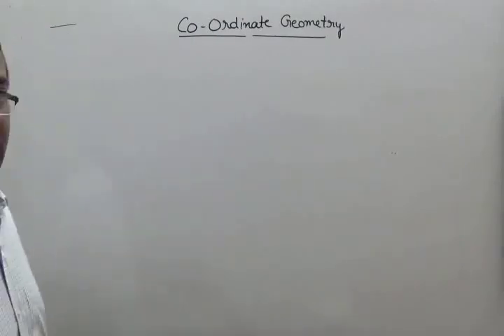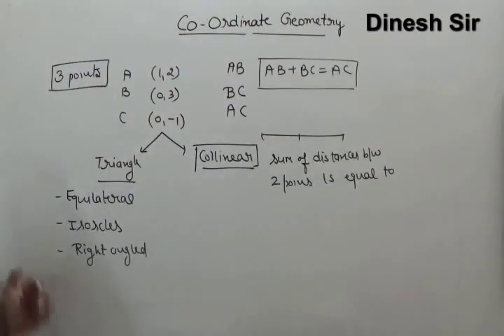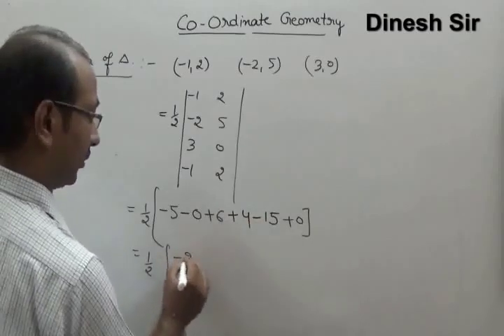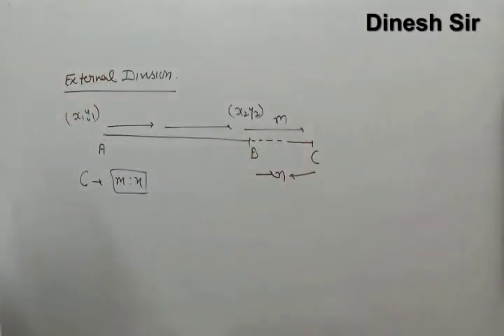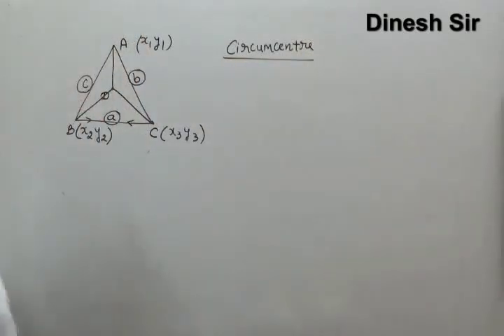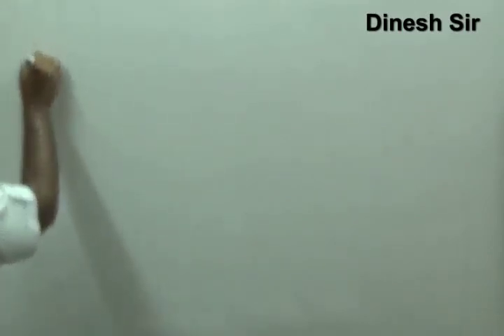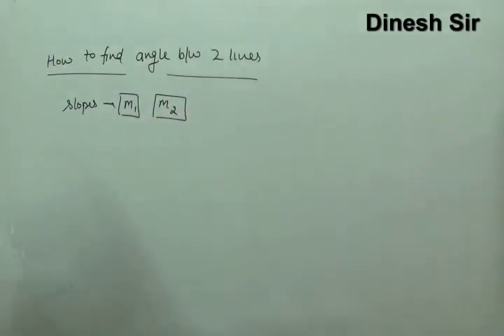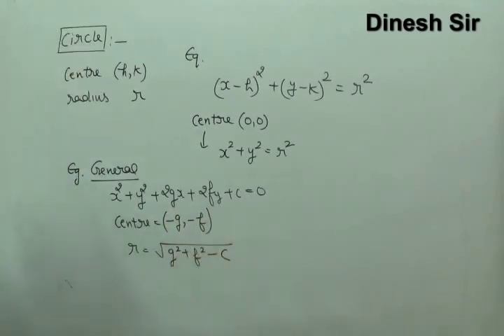Coordinate Geometry Full Course in One Video | CAT/IPMAT/SSC Maths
Master Coordinate Geometry in this complete one-shot lecture designed for CAT, IPMAT, SSC CGL, SSC CHSL, Banking, CUET, CMAT, XAT, SNAP, MAT, NDA, CDS, and other competitive examinations.

In this session, we cover the entire Coordinate Geometry chapter from basic concepts to exam-oriented problem-solving with shortcuts and practice questions.

Topics Covered

📍 Origin, Axes & Quadrants

📍 Plotting Points

📍 Distance Formula

📍 Midpoint Formula

📍 Section Formula

📍 Collinearity of Points

📍 Point-Slope Form

📍 Two-Point Form

📍 Intercept Form

📍 Exam-Oriented Tricks and Shortcuts

Suitable For

✅ CAT

✅ IPMAT

✅ JIPMAT

✅ NPAT

✅ SET

✅ CUET

✅ SSC CGL

✅ SSC CHSL

✅ SSC MTS

✅ Bank PO

✅ Bank Clerk

✅ CMAT

✅ MAT

✅ XAT

✅ SNAP

✔ Complete Coordinate Geometry Theory

✔ Formula Revision

✔ Shortcut Techniques

✔ PYQ-Based Approach

✔ Speed Improvement for Aptitude Exams

✔ Error-Free Problem Solving